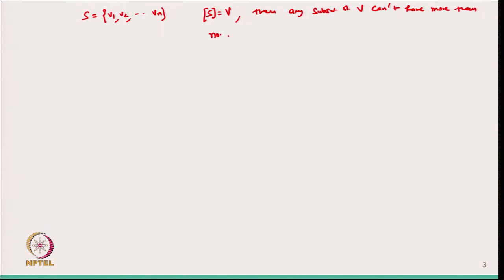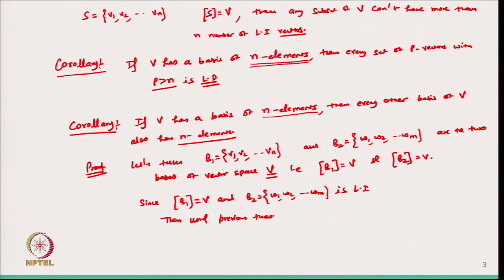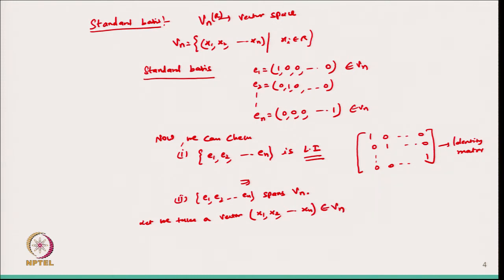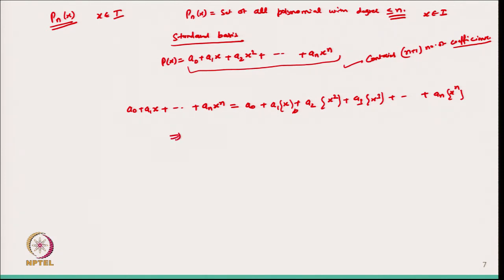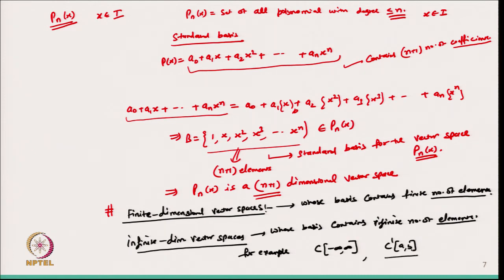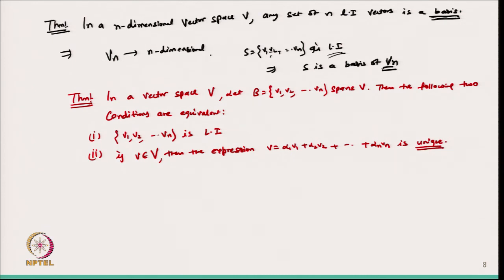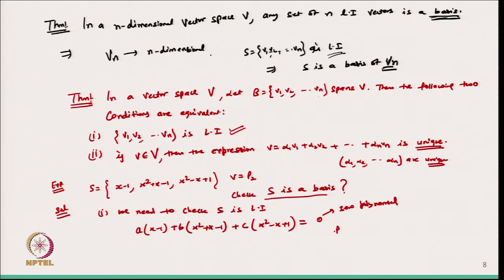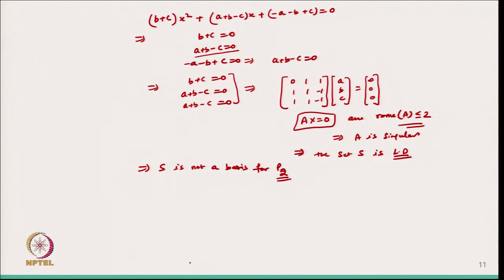Examples of Basis and standard basis of a vector space